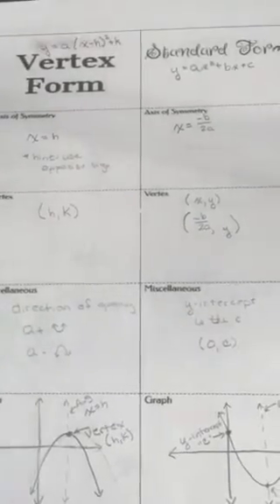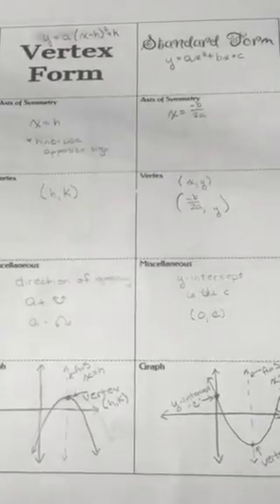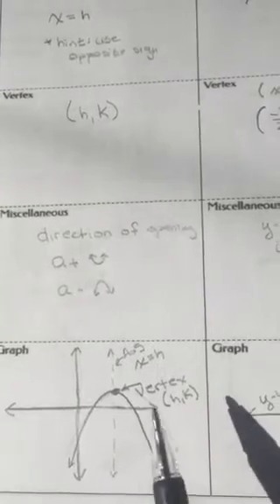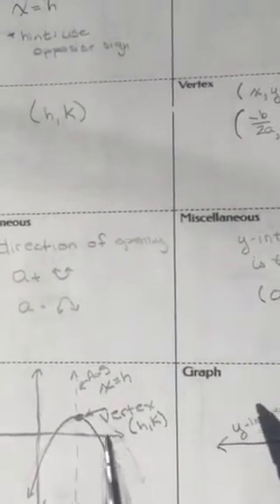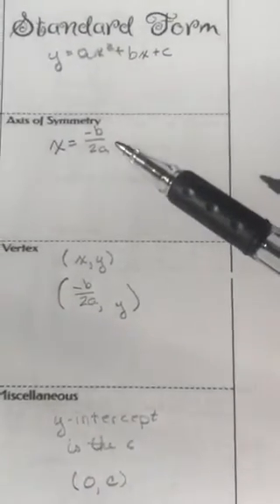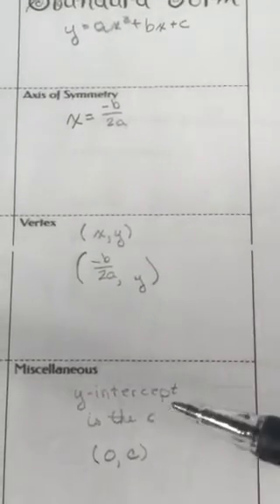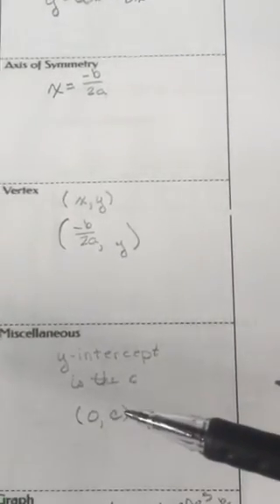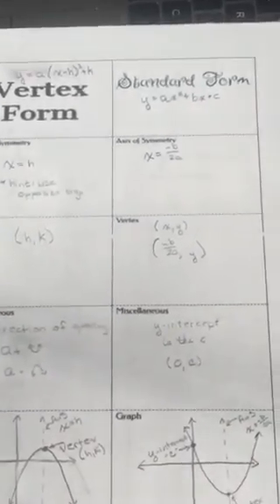Side by side vertex and standard quadratic forms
This video looks to see where we get the numbers for the axis of symmetry, vertex, and y-intercept from each firm of a quadratic function